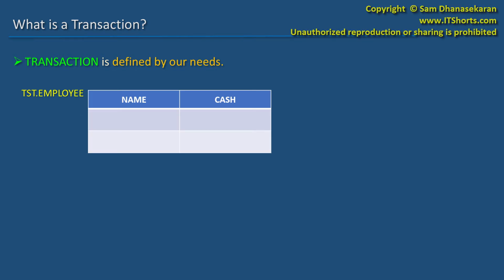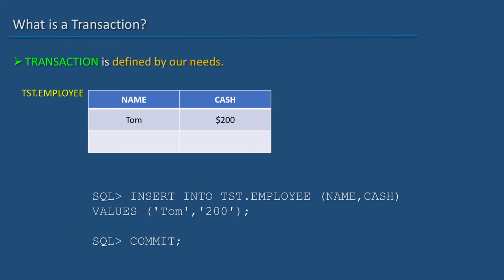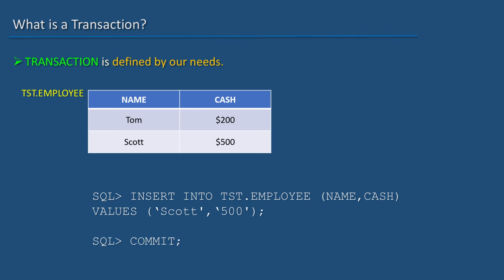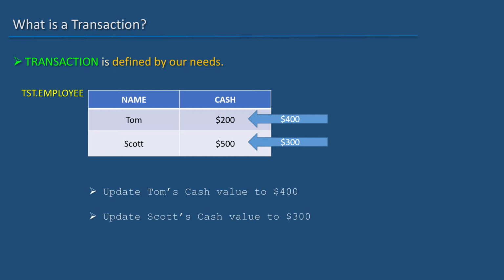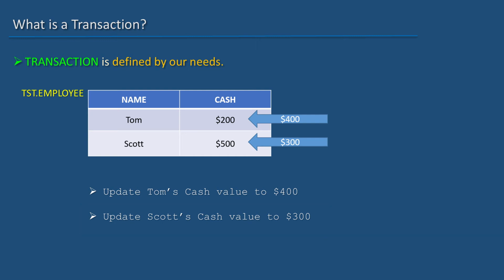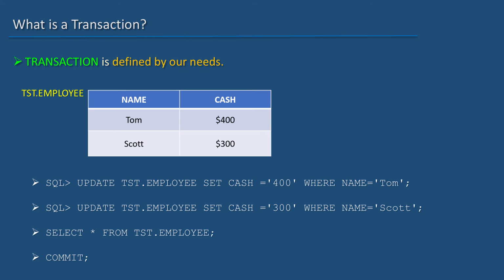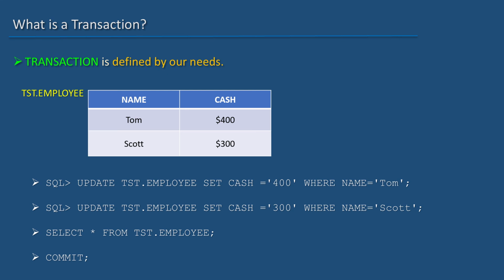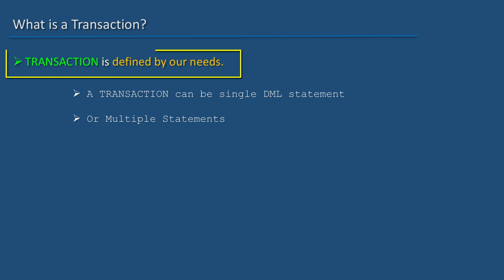SQL for Beginners 40 What is a Transaction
Though this course is based on Oracle 12c, SQL language still remains the same mostly.

The syntax of SQL remains the same, for most of the commands, over three decades.